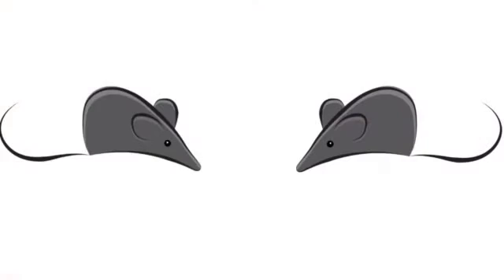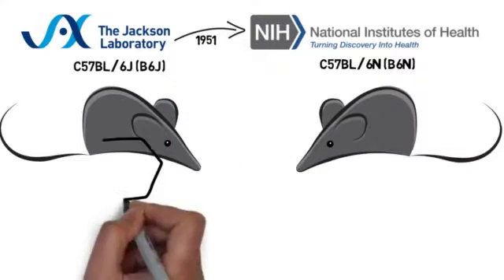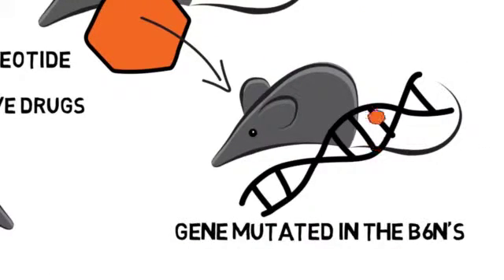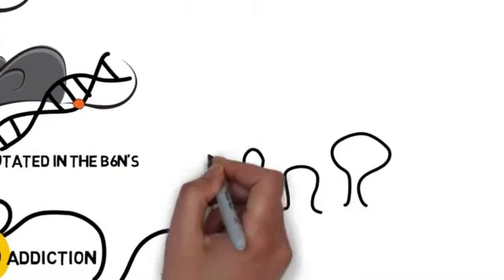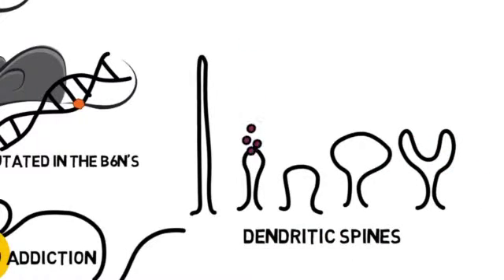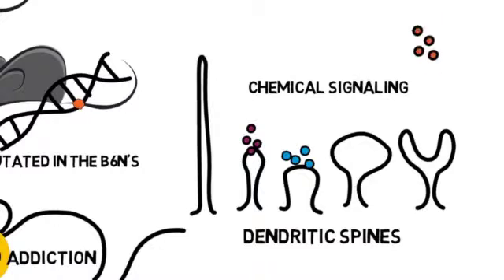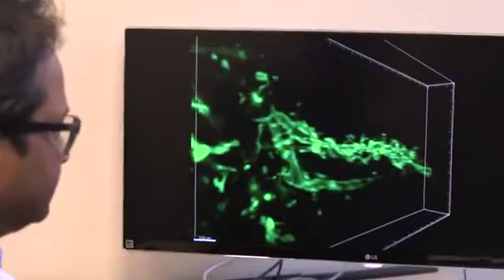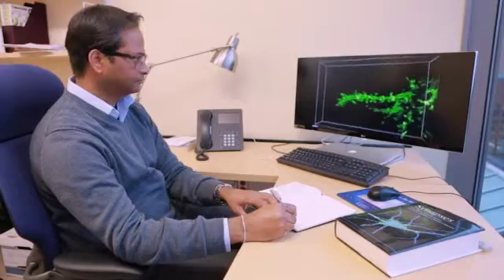JAX Professor Profile: Vivek Kumar